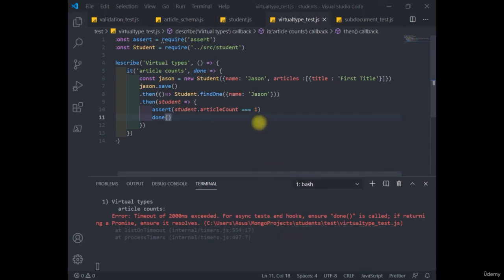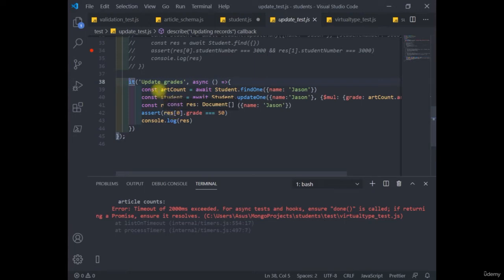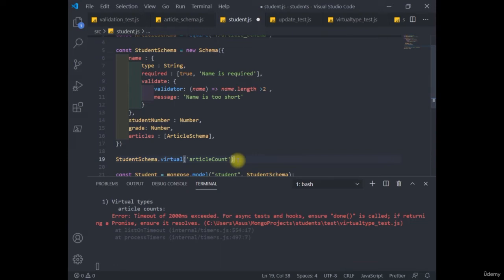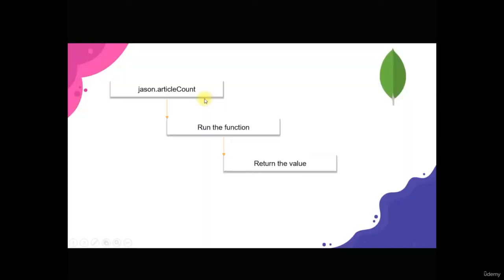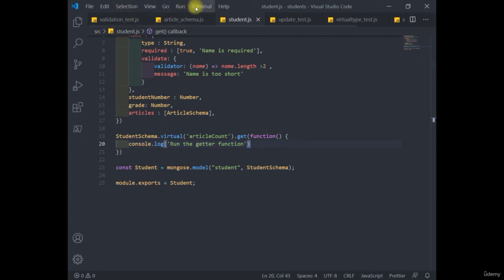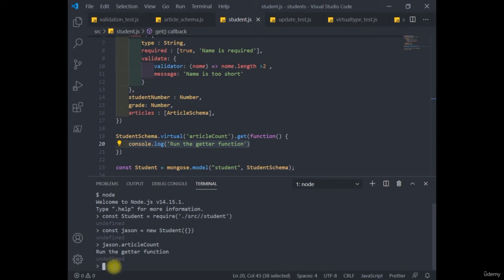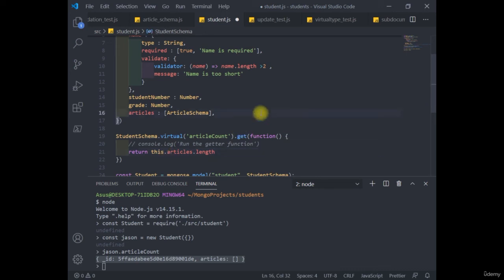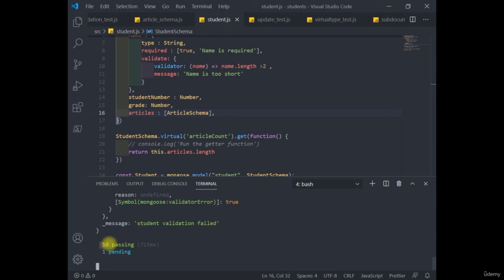34 Virtual Types 2 - Handling relational data in MongoDB, mongoose, NoSQL Course